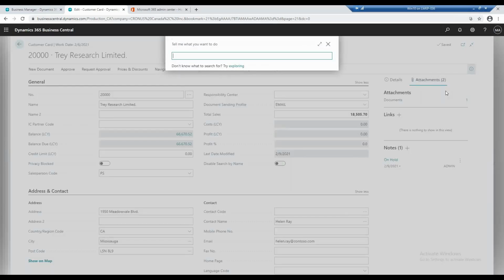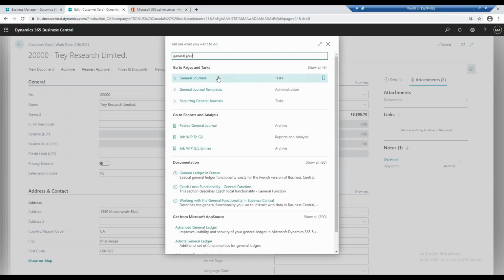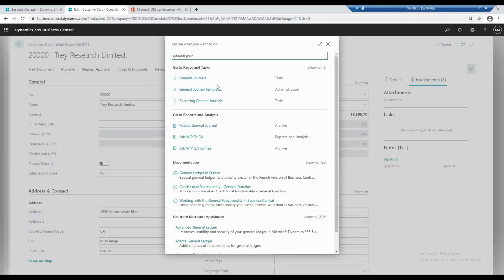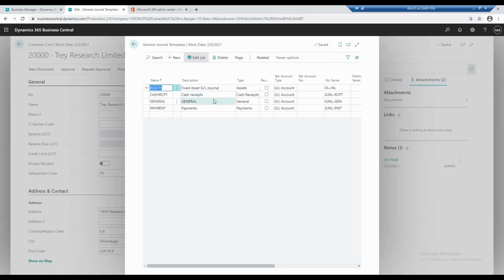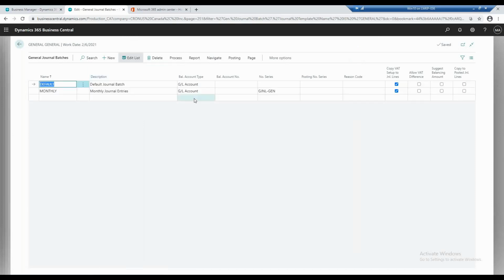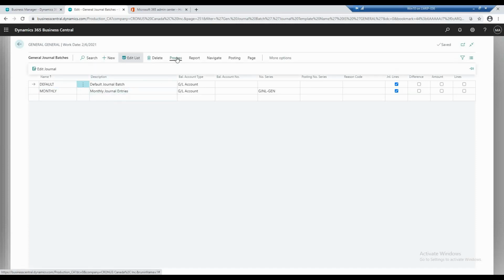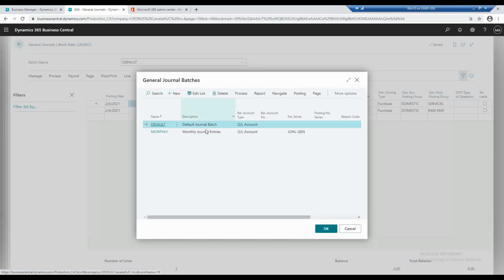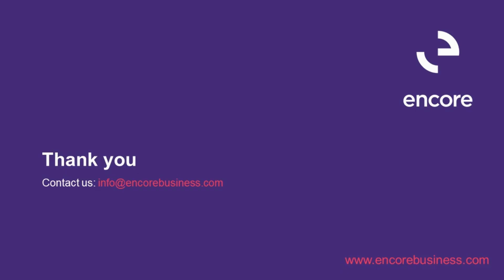How to Change Journal Batches in Dynamics 365 Business Central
In this video, we show how to change journal batches in Dynamics 365 Business Central.